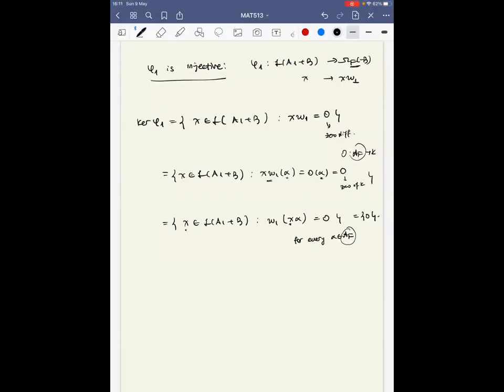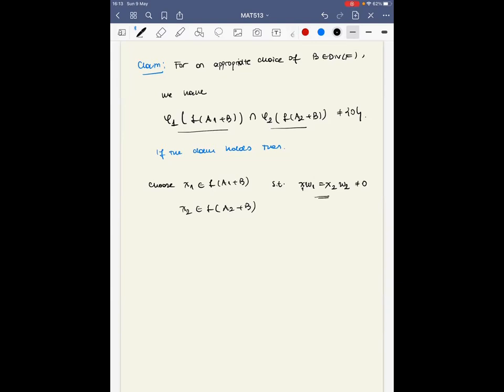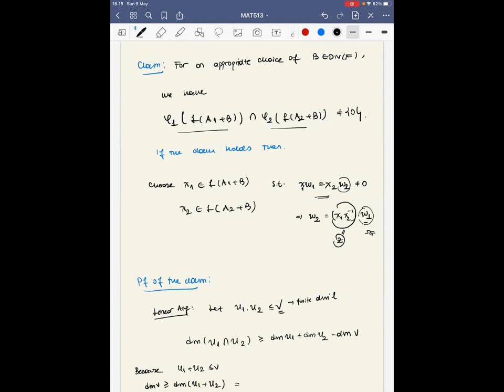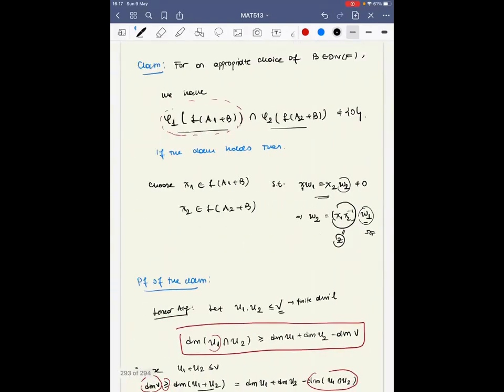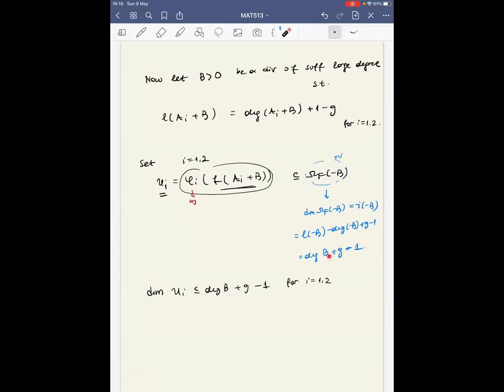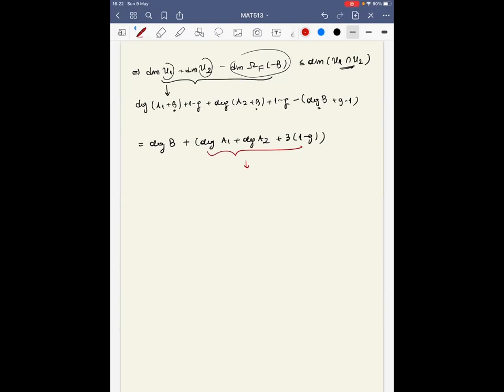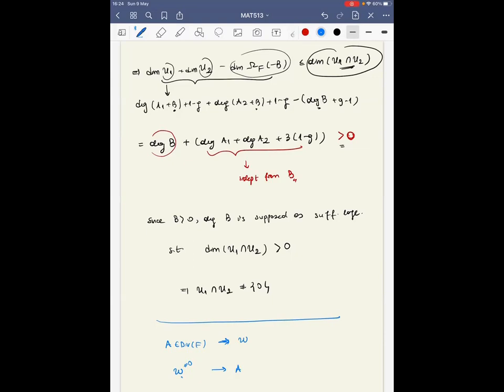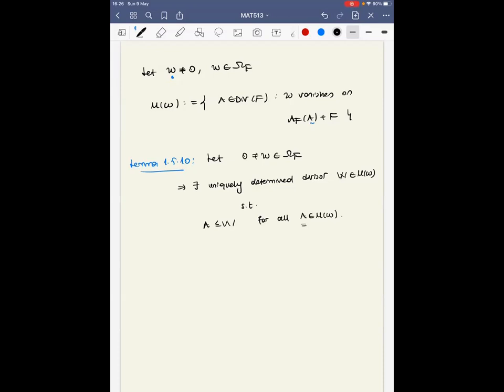Introduction to Algebraic Function Fields and Codes-Lecture 21.IV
Following the previous video, here we complete the proof of the one dimensional vector space structure of weil differentials over F. In last two minutes, conversely, we consider the all divisors which are associated to a given non-zero differential.